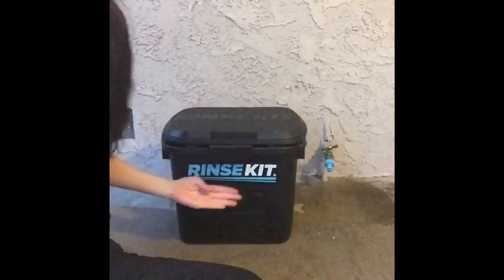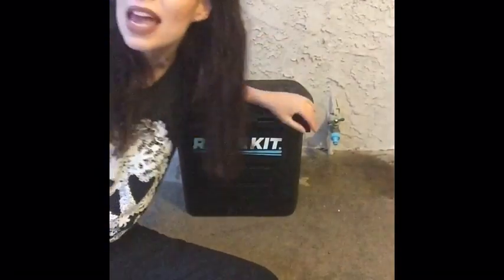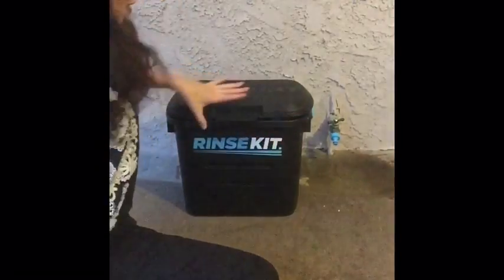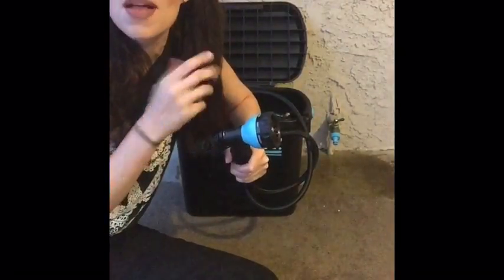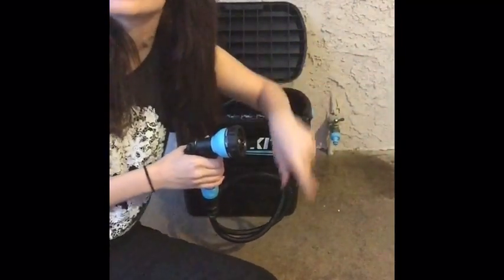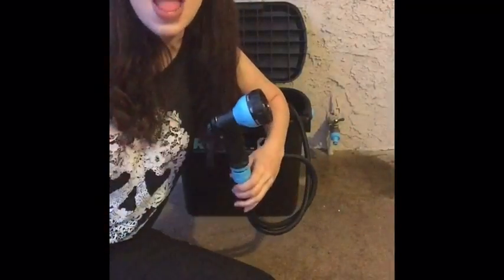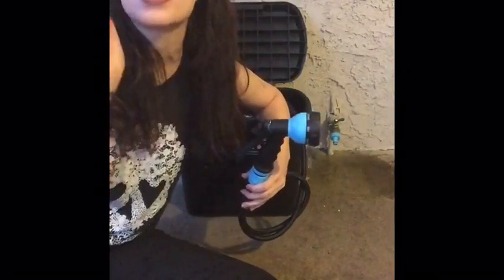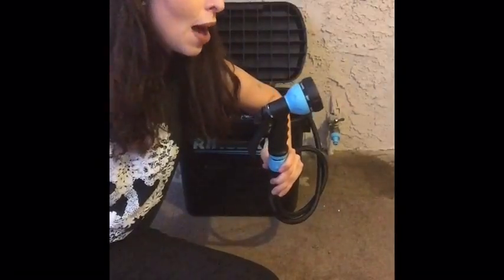March 2, 2017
Big Dog Product Review RINSE KIT!! Compact pressured water system HOW COOL IS THAT!?